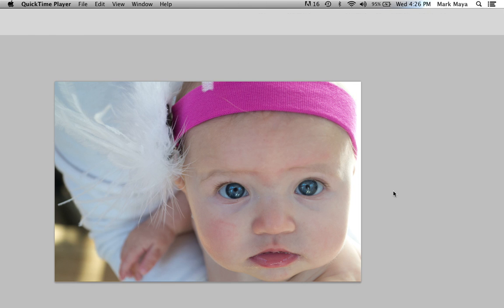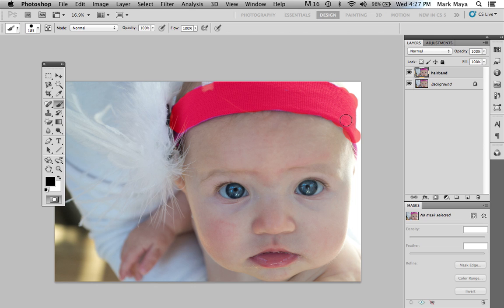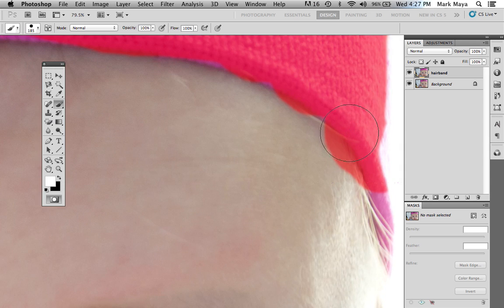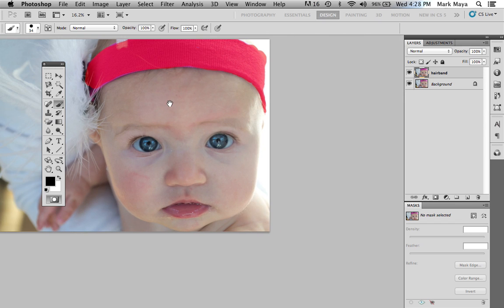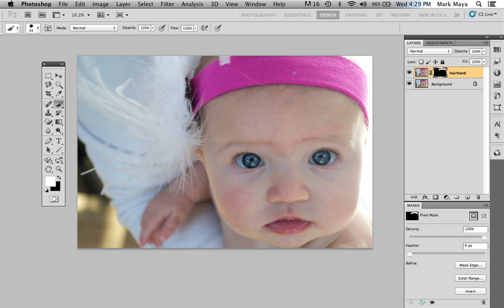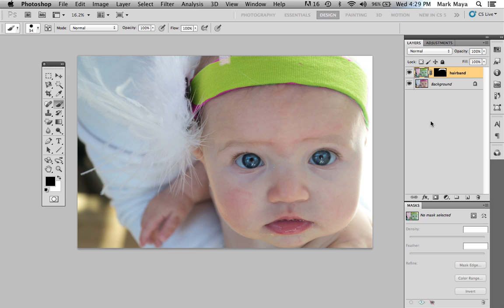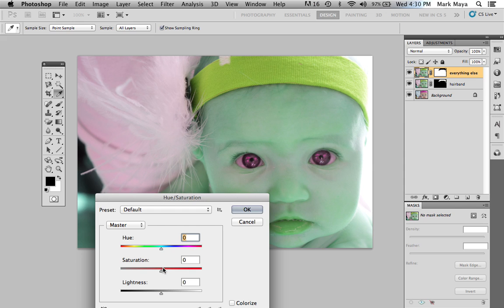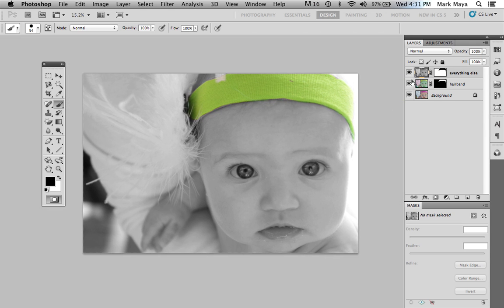Using Quick Mask in Adobe Photoshop CS5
How to use quick masks in Adobe Photoshop CS5